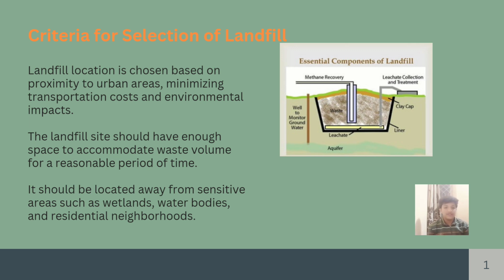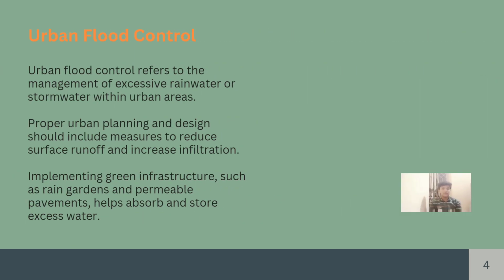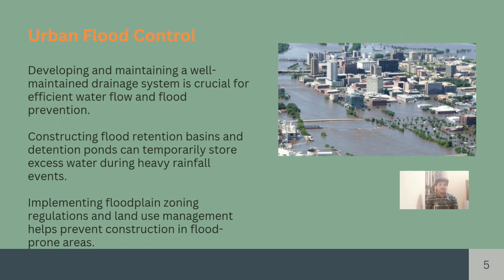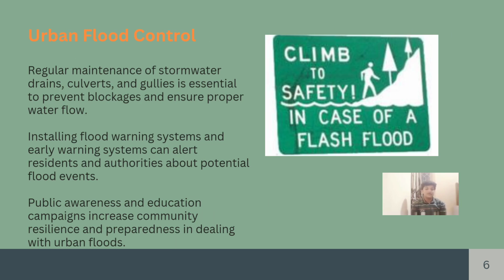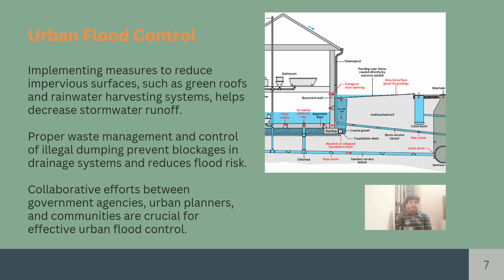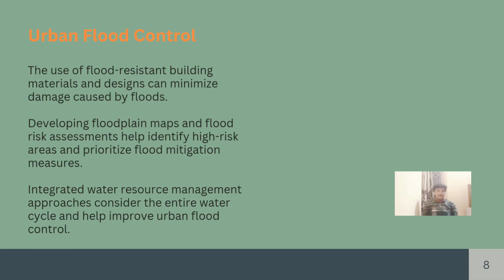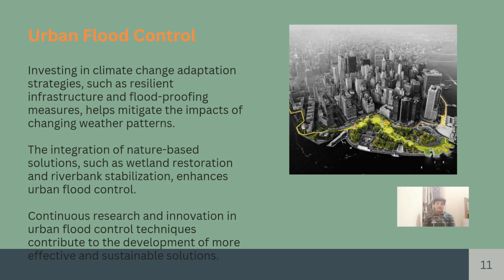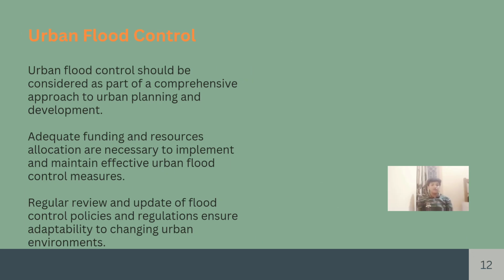Criteria for selection of landfill and Urban flood control.